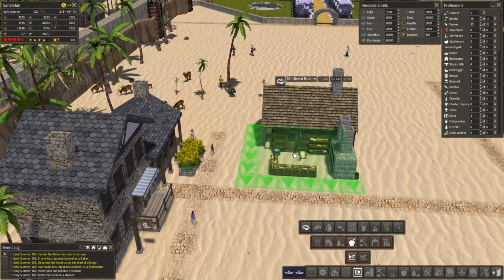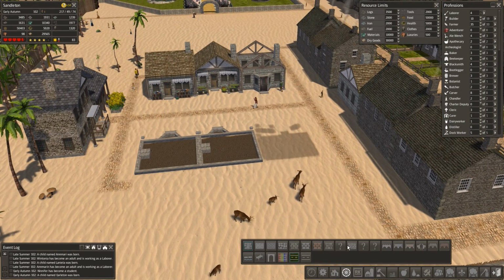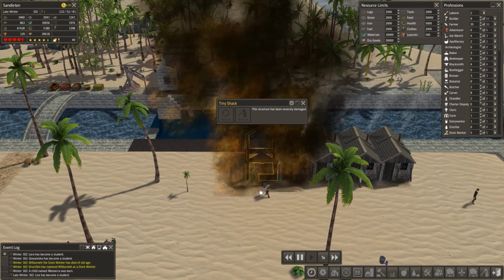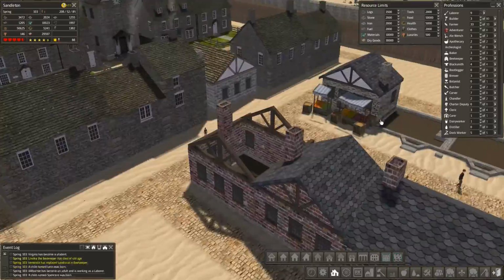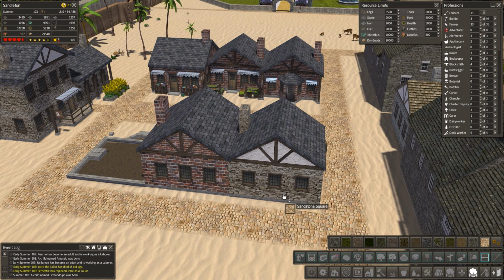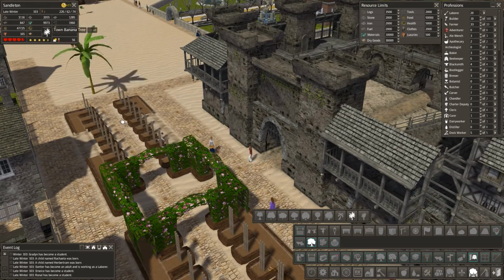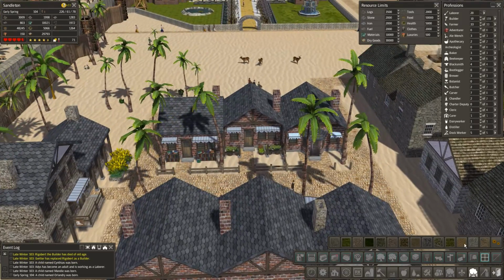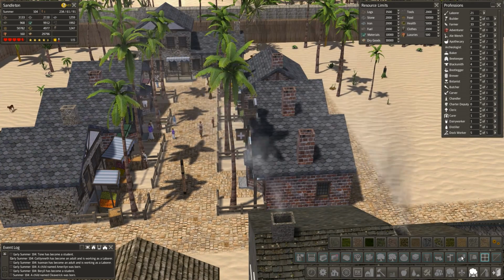Banished Colonial Charter 1.62 | Birthday Episode | Part 28 ► Season 4 (Gameplay)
Welcome to Sandleton, our newest project in the world of Banished. We are using Colonial Charter The Forge Awakens 1.62 and the New Medieval Town Mods by Blackliquid / RedKetchup respectively.

The main goal of this series is to try some new things by combining the two mods and making an oasis in the desert with my usual focus on the aesthetic feel when it comes to town building...

Enjoy Part 28!

Mods I use in this series (In Loading order):

CC:1.62 (At time of publish only CC:1.61 is available)